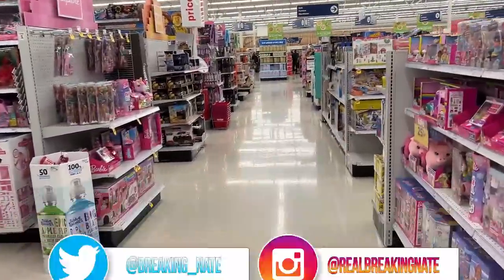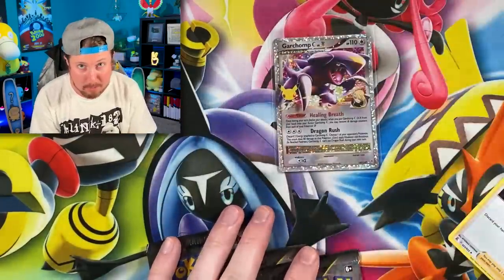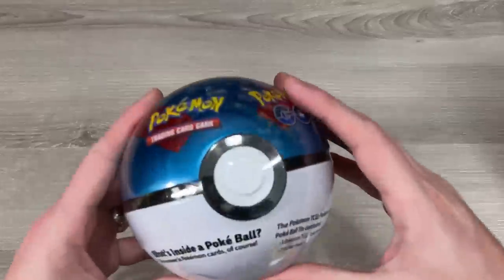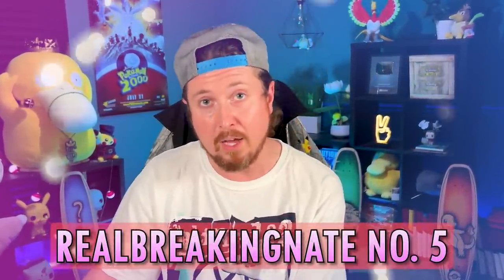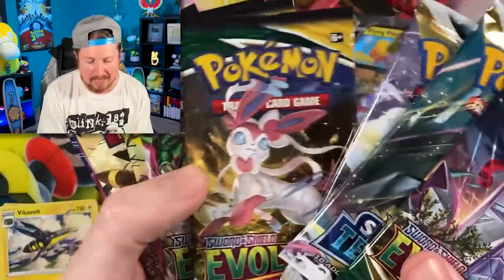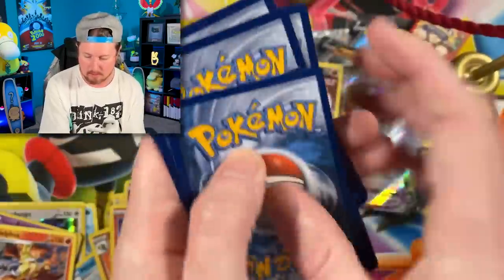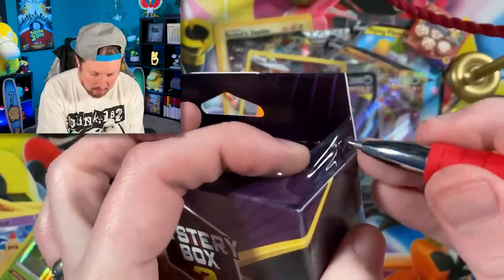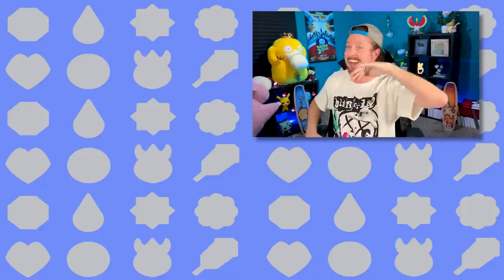✨Shiny Pokemon FOUND in Mystery Box at the Store! (card opening)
Taking a chance on a Pokemon Mystery Box I found at the store and I got SHINY Pokemon luck! My store was having a sale on Pokemon cards so I went to see what I could find. Opening Pokemon cards from a Pokemon Celebrations restock and many other random TCG packs! I love cheap Pokemon cards.